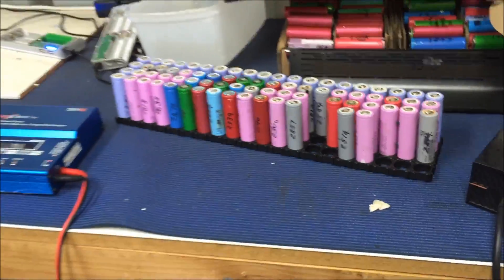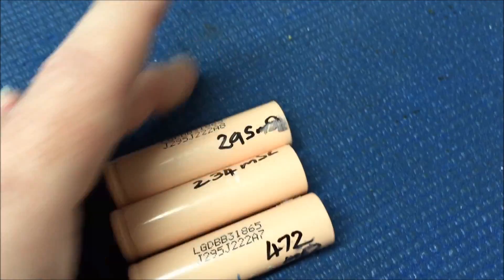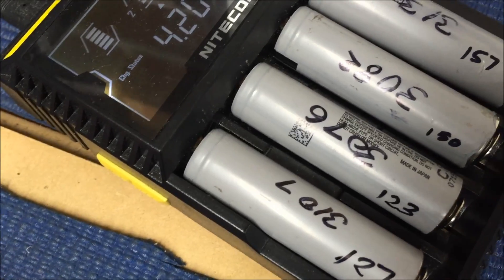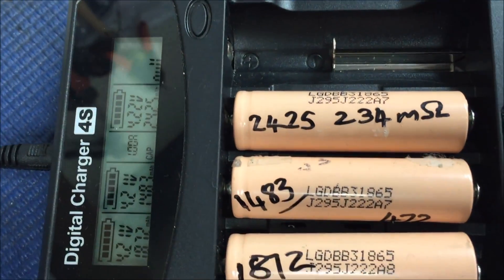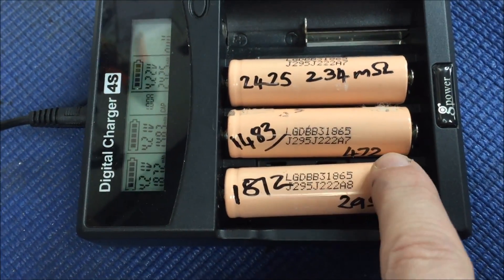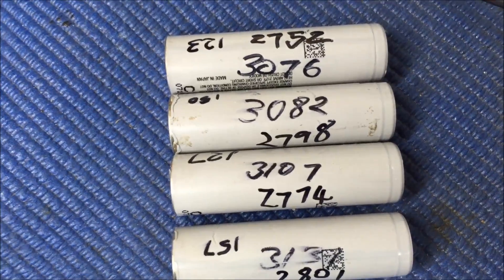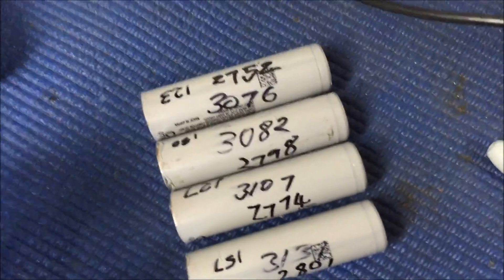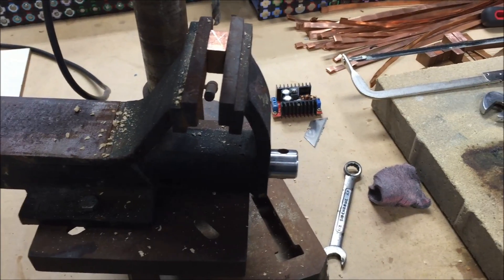resistance testing 18650 cells - should've done it...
Welcome to the digital home & virtual womb of the Homebrew Powerwall other wise known as the HBpowerwall or DIY Powerwall. Basically it's my version of a "Powerwall" Wrong or right it's my little project that has kinda taken on a life of it's own.